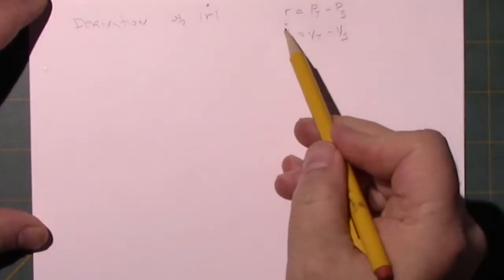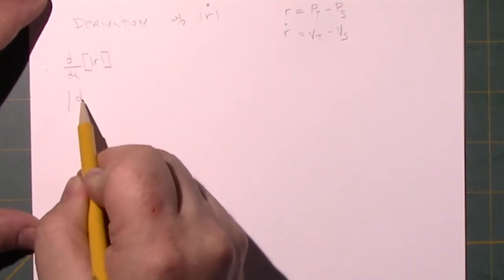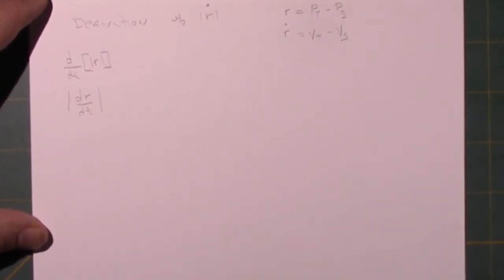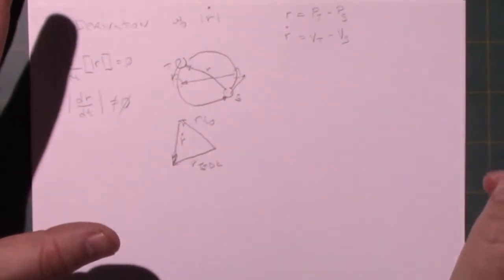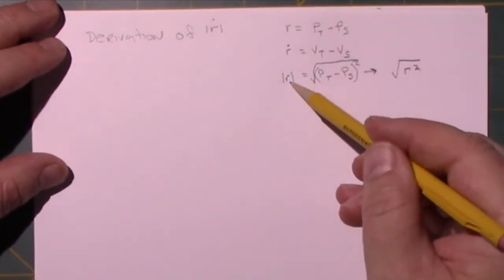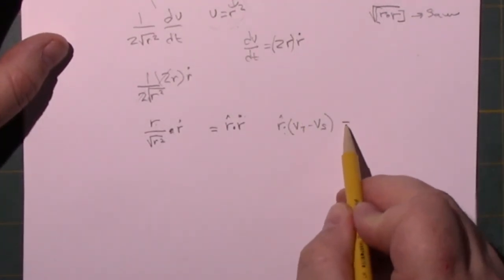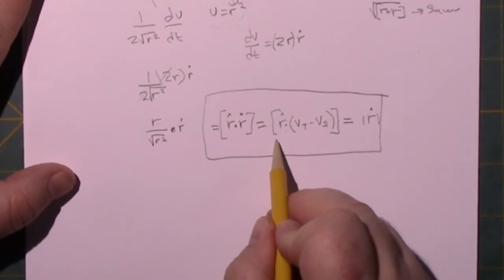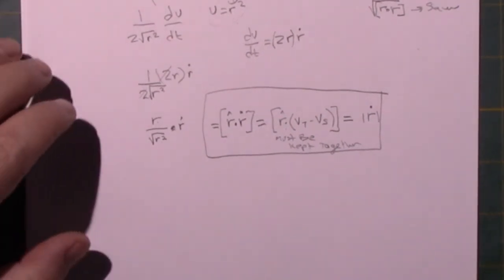NE5 P02: Derivative of Vector Magnitude-- Release Support Video